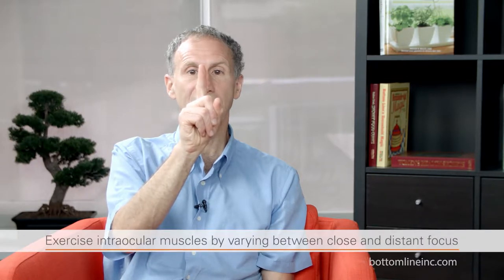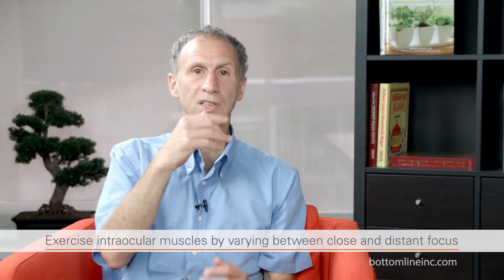Caring for Aging Eyes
Is there anything one can do to prevent age-related vision deterioration from progressing? In this video, Dr. Marc Grossman, OD, LAc, holistic developmental/behavioral optometrist and licensed acupuncturist, suggests that we can slow this progression through lifestyle interventions such as proper nutrition, herbs and supplements, and, most importantly, eye exercises. These exercises, demonstrated by Dr. Grossman, require the eyes to alternate between focusing on things that are close at hand and things in the distance. By varying focus, the eyes maintain flexibility. These exercises are appropriate for all ages and while they may not completely prevent age-related deterioration of vision, they can certainly forestall it.